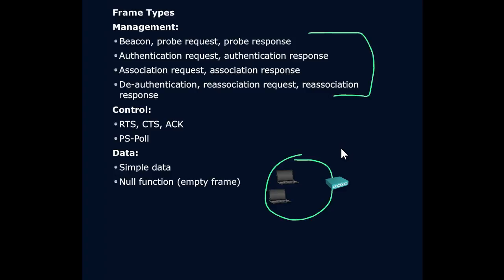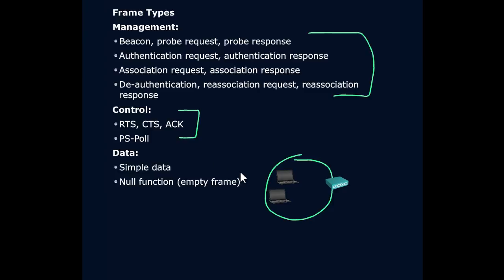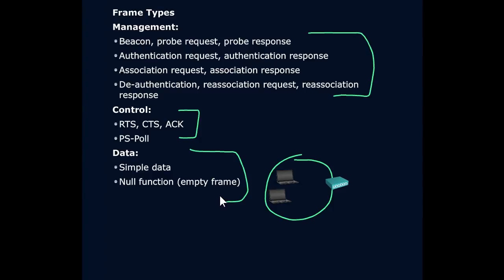802 11 Frame Format Part 2